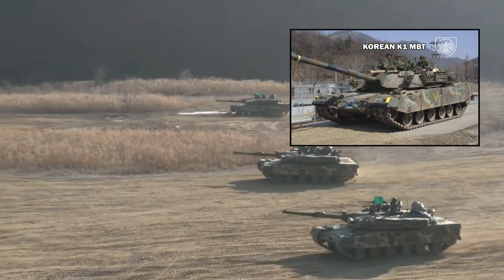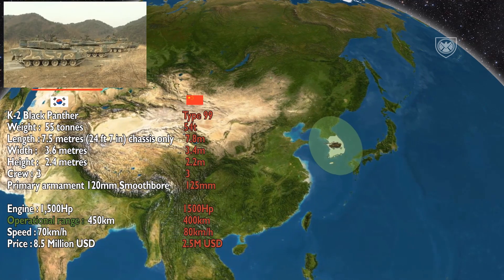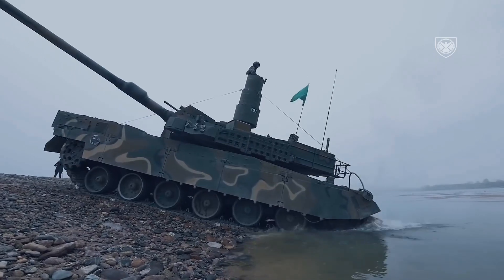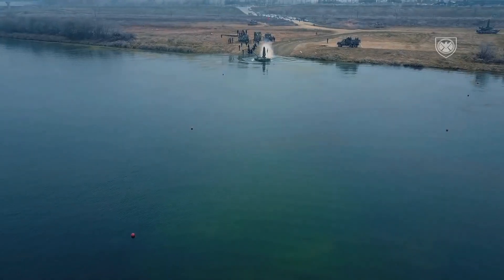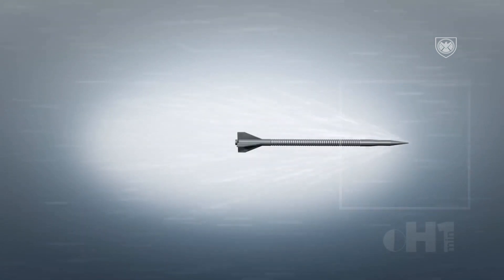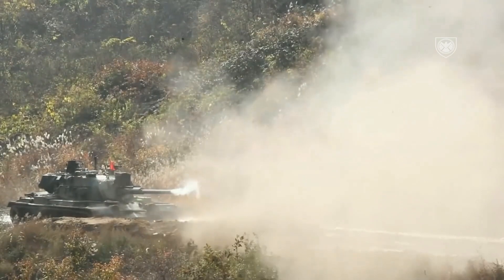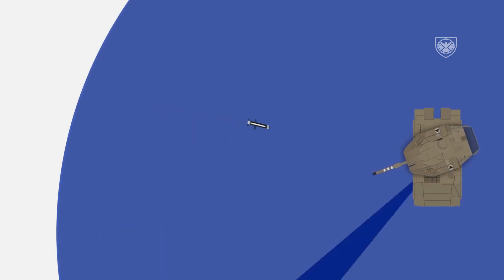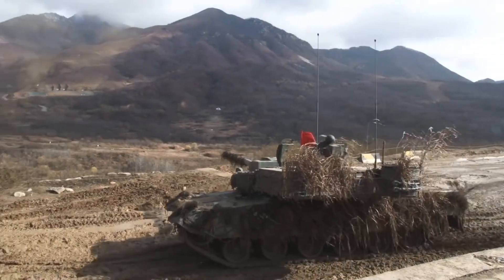Korean K2 Black Panther Tank is A Beast and Here is Why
The South Korean K2 black panther is the most expensive tank in the world. It features the most advanced features when it comes to sensors and battlefield management that make it very practical and persistent in the modern battlefield. But is it worth the 8.5 Million dollars?

Content of the video :
0:00 - Intro
1:08 - Basics
1:56 - Manoeuvrability
3:23 - Offensive capabilities
5:20 - FCS and Optics
6:25 - Defensive capabilities